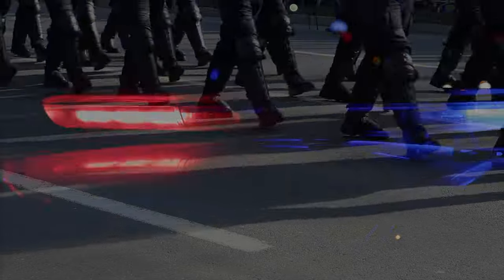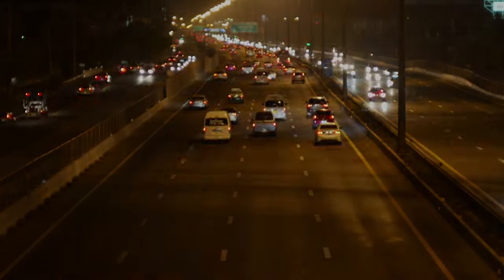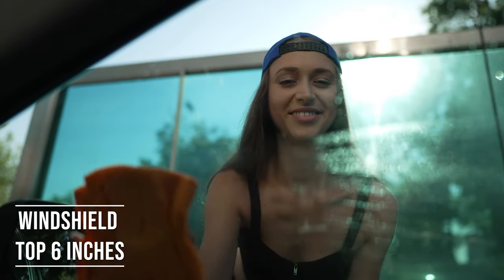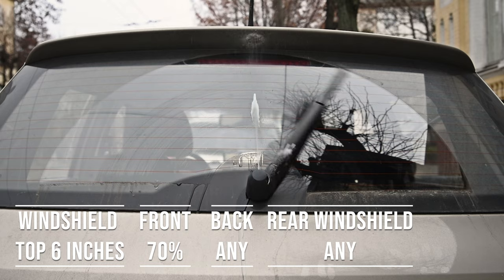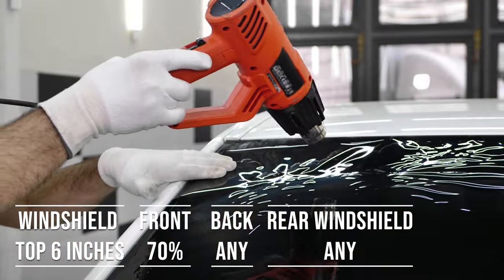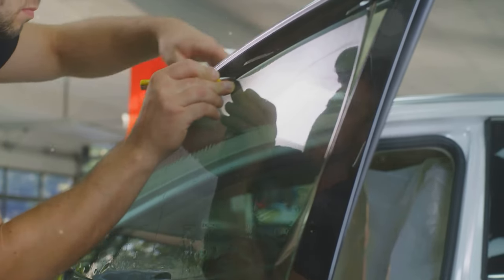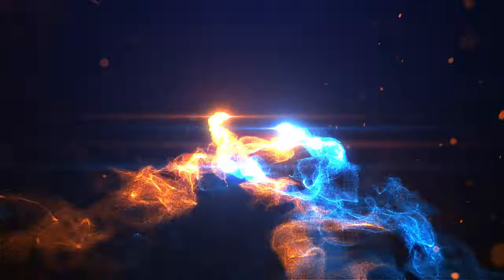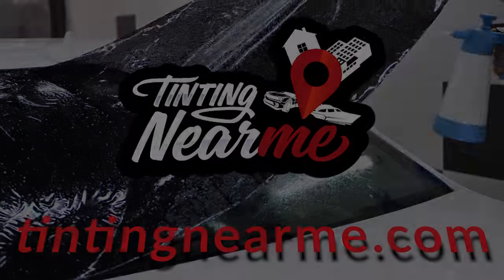2024 Delaware Window Tint Laws Explained - Know Your Legal Limit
In this video, we'll explain the 2024 Delaware window tint laws and the legal limit for tinting your car windows. Stay up to date with the latest regulations and avoid getting a ticket by understanding the requirements for window tinting in Delaware. Keep your car looking cool and being in compliance with the law by knowing your Delaware tint laws!